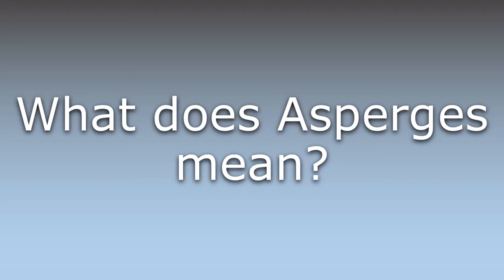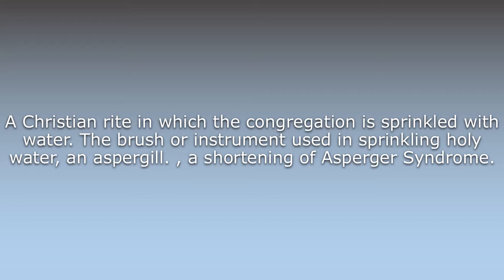What does Asperges mean?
What does Asperges mean in English? Learn the meaning of the word Asperges! How to Pronounce Asperges. Expand your vocabulary, learn words.